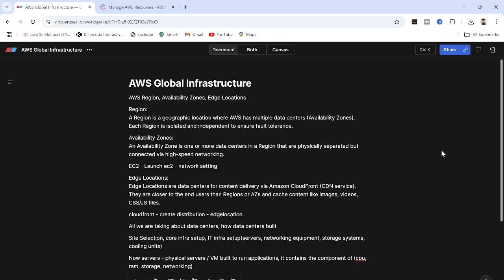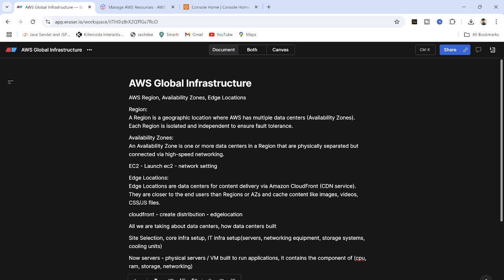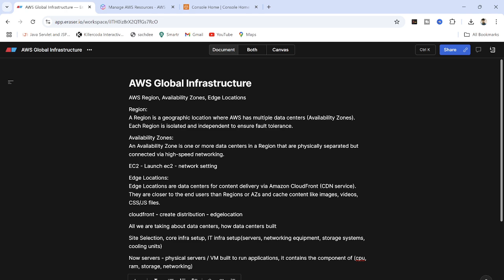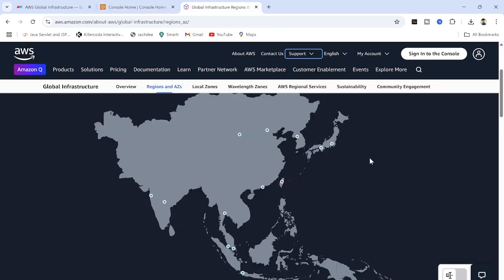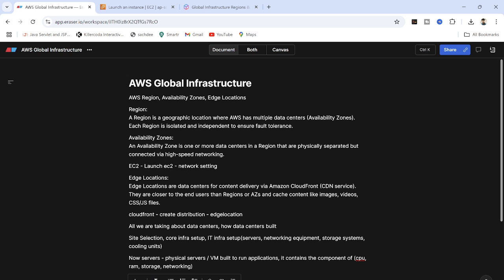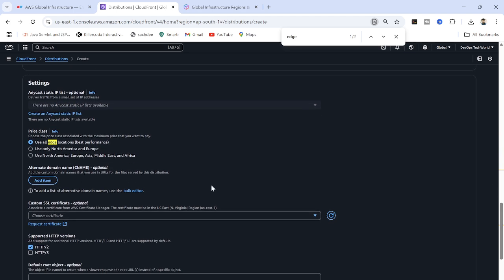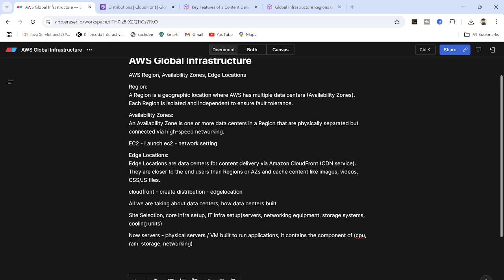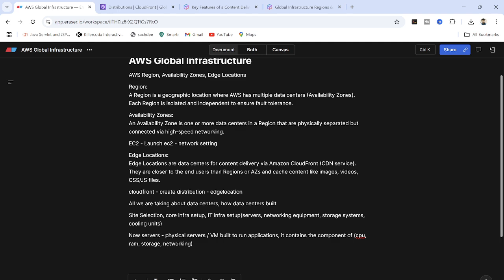AWS Global Infrastructure | AWS Region, Availability Zones, Edge Locations!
On this channel, we will dive deep into the fascinating worlds of DevOps and Cloud. Together, we will explore the powerful fusion of development and operations, enabling organizations to deliver software faster, more reliably, and at scale. I will share my knowledge, insights, and practical experiences to help you navigate the ever-evolving landscape of DevOps and Cloud.
If you're aiming to start a career in DevOps or cloud, this DevOps roadmap 2025 is your guide! Many wonder how to get a DevOps job, especially how to get a DevOps job in 2025 with no prior experience. Whether you're a fresher curious about how to get a DevOps job as a fresher, or someone looking for opportunities, understanding the DevOps roadmap in simple English is a great starting point. Start by learning key tools and practices, then focus on how to get a DevOps internship or work on DevOps projects to build real-world skills. Even if you’re wondering how to get a DevOps job with no experience, contributing to open-source, practicing with cloud platforms, and following a structured DevOps roadmap 2025 can help you stand out. As you grow, explore different DevOps job roles, understand DevOps job opportunities, and prepare well for the DevOps job interview. If you're also considering roles in cloud, compare paths like cloud engineer roadmap vs cloud engineer vs DevOps engineer. Both fields offer strong DevOps job opportunities, and knowing the difference will help you choose what suits you best.
Are you aspiring to become a cloud engineer in 2025?  Look no further! This video presents the Cloud Engineer Roadmap for 2025 with free learning resources to help you kickstart or advance your career in cloud computing. Whether you're starting from scratch or looking to enhance your cloud engineer skills, we’ve got you covered. We also highlight the best cloud engineer courses, and career opportunities in cloud computing.

AWS Region, Availability Zones, Edge Locations

Region:
A Region is a geographic location where AWS has multiple data centers (Availability Zones).
Each Region is isolated and independent to ensure fault tolerance.

Availability Zones:
An Availability Zone is one or more data centers in a Region that are physically separated but connected via high-speed networking.

EC2 - Launch ec2 - network setting

Edge Locations:
Edge Locations are data centers for content delivery via Amazon CloudFront (CDN service).
They are closer to the end users than Regions or AZs and cache content like images, videos, CSS/JS files.

cloudfront - create distribution - edgelocation

All we are taking about data centers, how data centers built

Site Selection, core infra setup, IT infra setup(servers, networking equipment, storage systems, cooling units)

Now servers - physical servers / VM built to run applications, it contains the component of (cpu, ram, storage, networking)